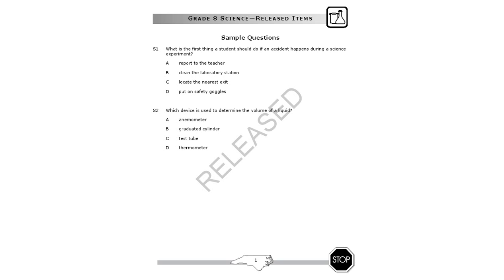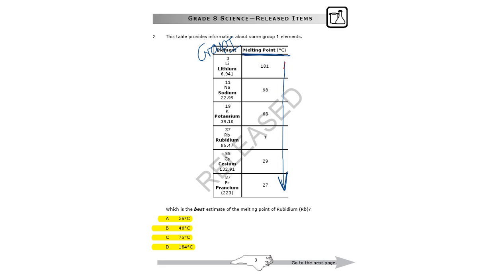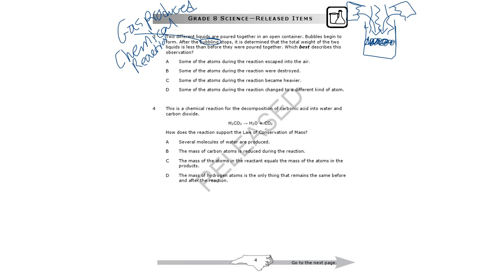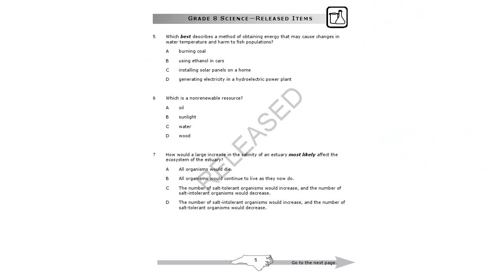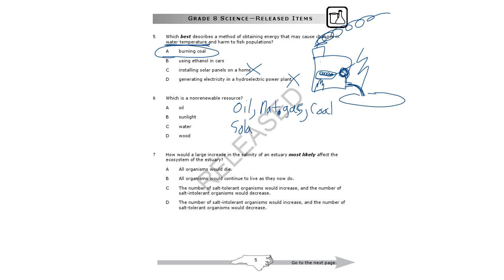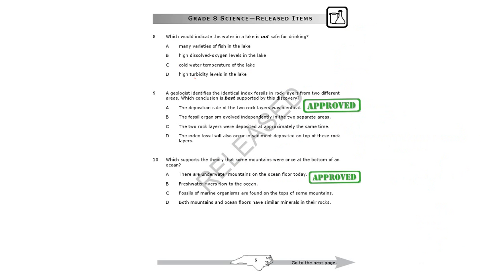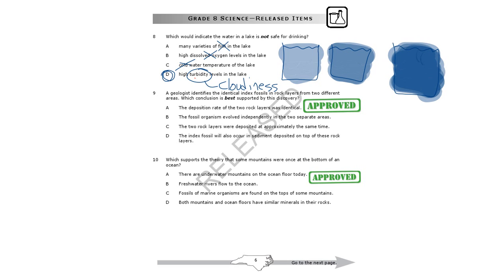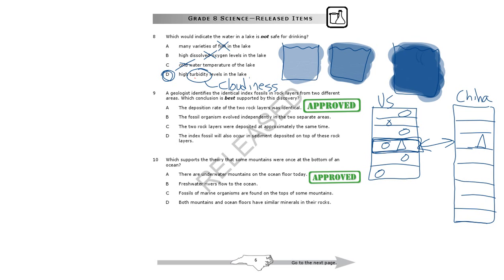OpenBoard Cast 1